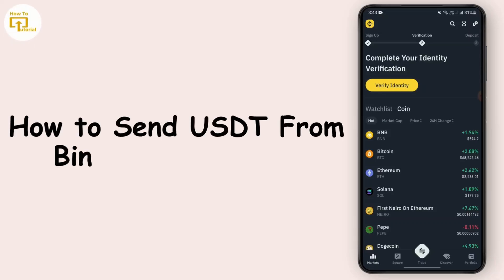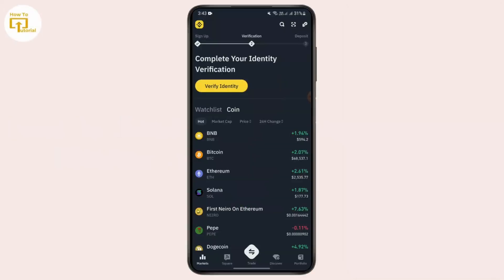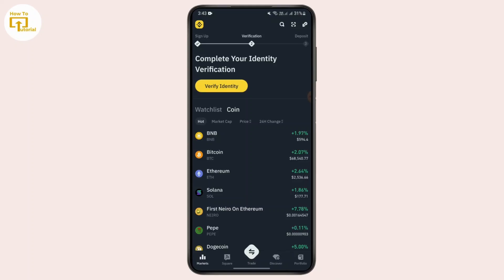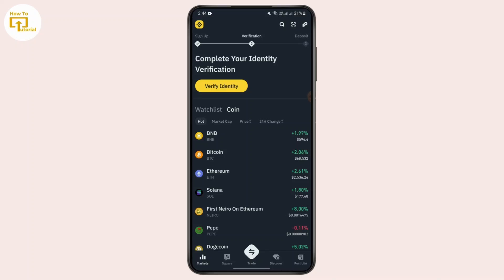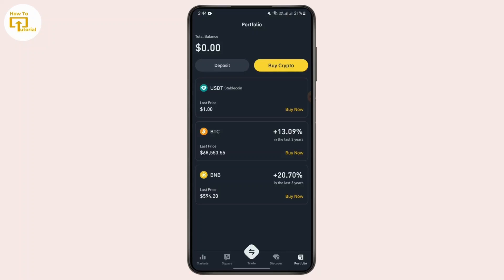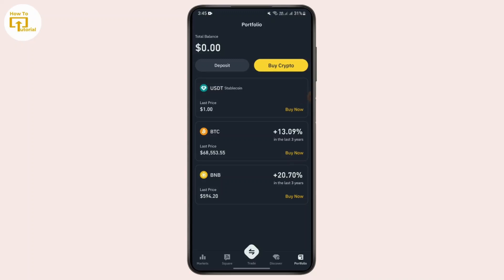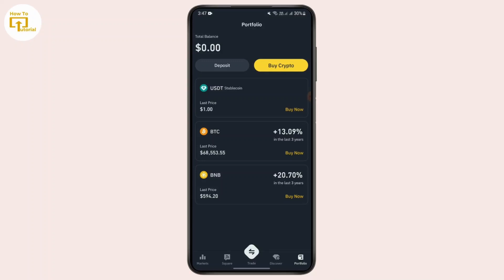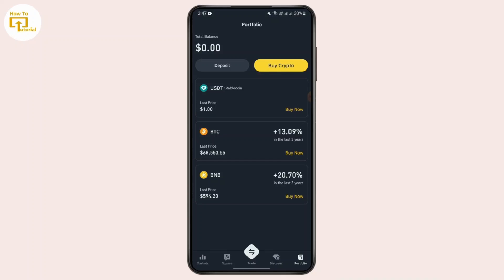How to Send USDT From Binance to Binance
Looking to Send USDT From Binance to Binance @LoginHelps with the help of this video, you can easily Send USDT From Binance to Binance.

In this comprehensive guide, learn how to easily send USDT from Binance to Binance. We'll walk you through every step, from launching the Binance app to verifying your account and making your transfer seamlessly. Whether you're a beginner or an experienced user, this video will help you navigate the Binance platform effectively.

Chapters:
00:00 - Introduction
Learn how to send USDT from Binance to Binance easily.

00:10 - Launch Binance App
Open your Binance app to get started.

00:20 - Account Verification
Ensure your Binance account is verified.

00:30 - Access Wallet
Tap on the wallet section at the bottom of the app.

00:40 - View Spot Balance
Switch to the "Spot" tab to see your USDT balance.

00:50 - Withdraw USDT
Select the "Withdraw" option for your USDT

01:00 - Choose Withdrawal Method
Pick your preferred withdrawal method (email, phone, or ID).

01:10 - Enter Amount and Details
Input the withdrawal amount and any notes you wish to add.

01:20 - Send USDT
Copy the Binance ID and send your USDT easily.

01:30 - Conclusion
Follow these steps, and you’re ready to transfer USDT.